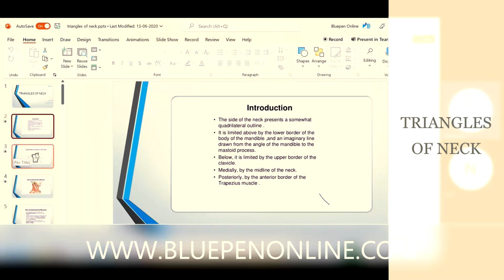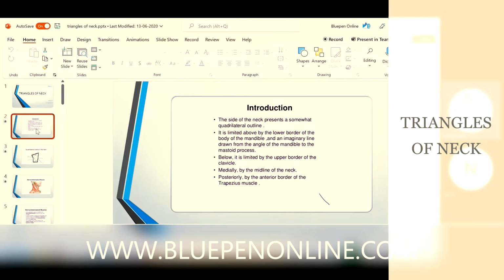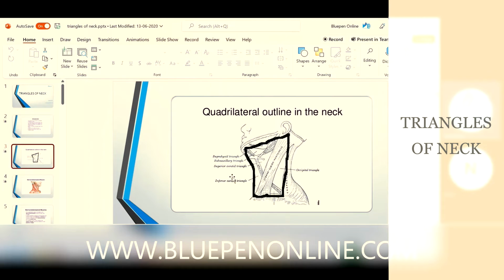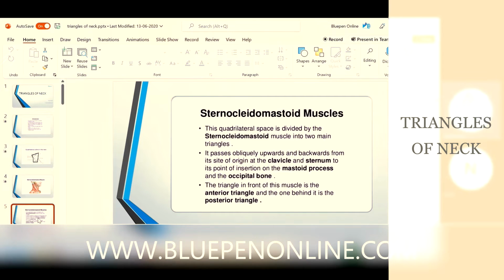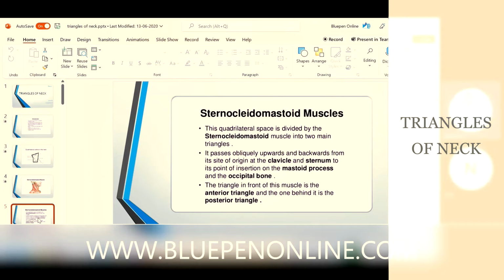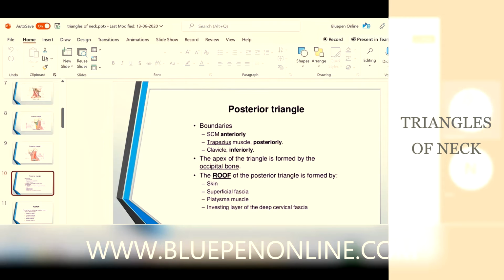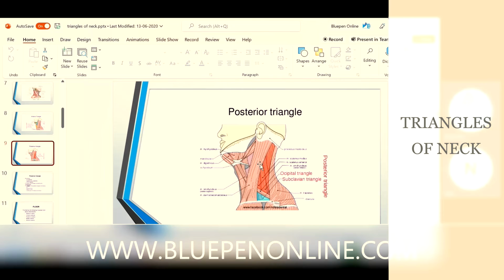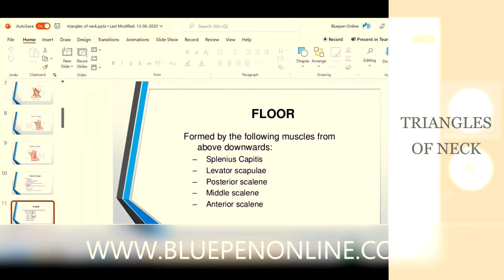triangles of neck GeneralMedicine medicaleducation medicine medicalstudent bds mbbs bams